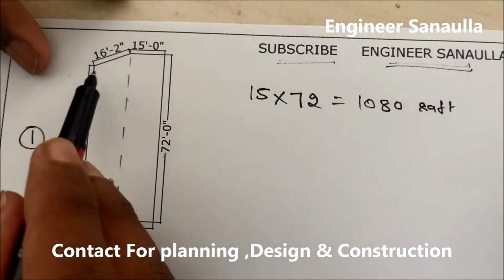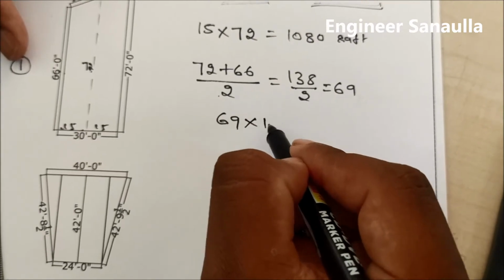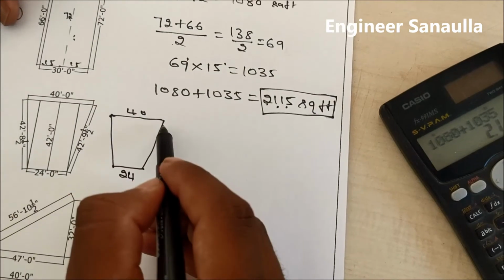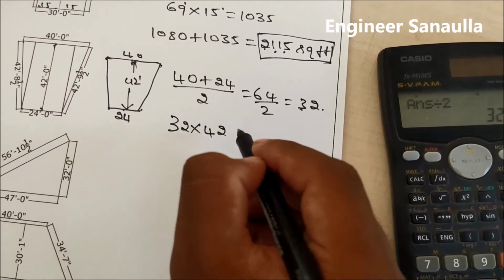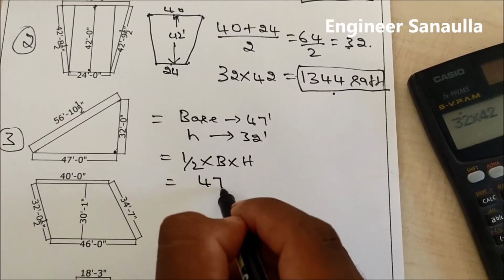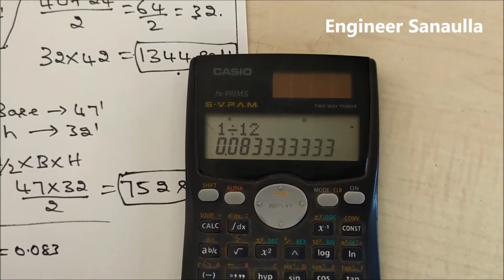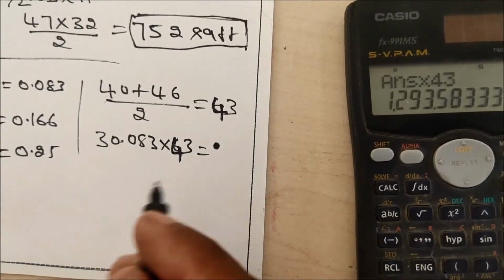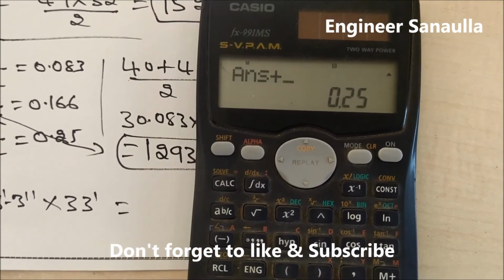How To Calculate Irregular Plot Area || Irregular Shape land area calculation in square feet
Irregular shape plot area calculation in square feet

Land  or plot measurement on site ,easy process

It is very important to learn for civil engineer freshers
In this video you will get to know how to calculate the irregular shape plot with easy method to understand properly watch video completely